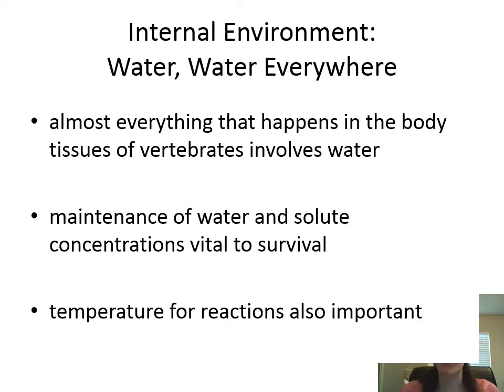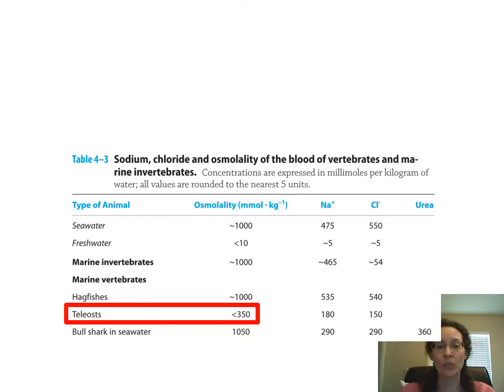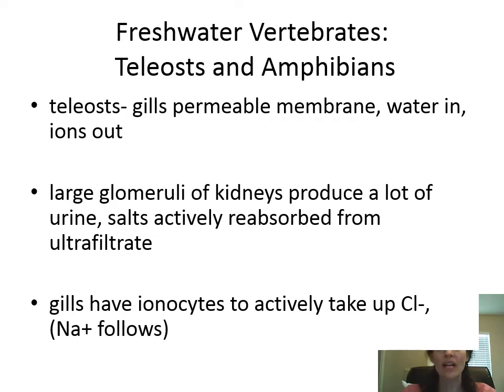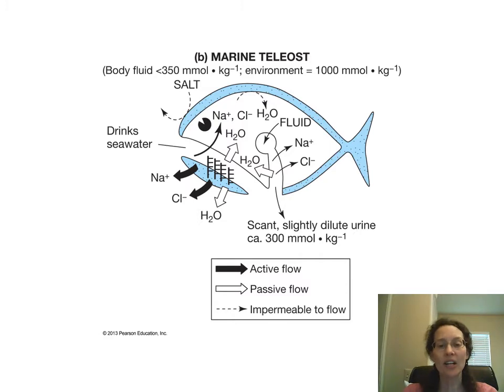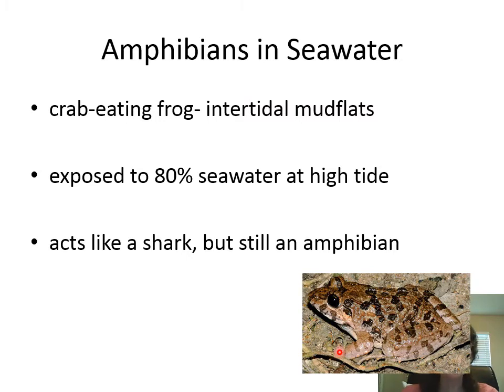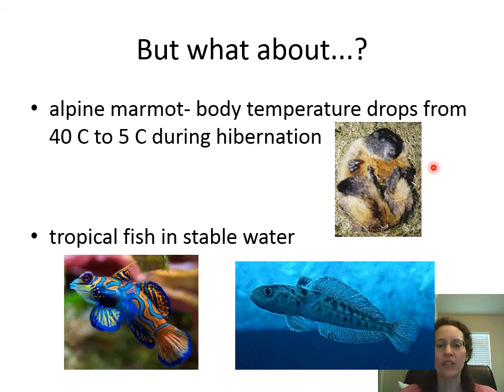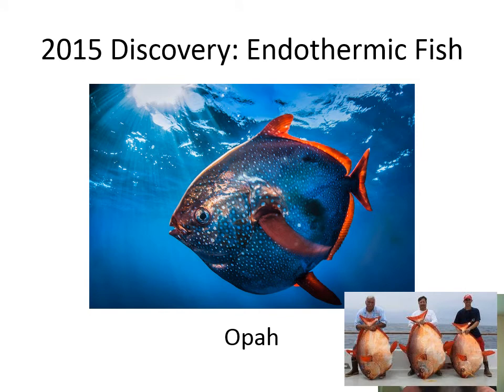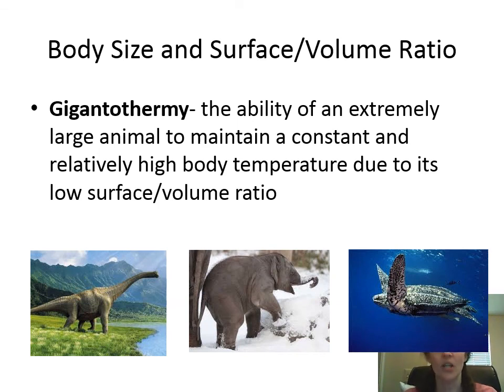Ch4 Life in water 2